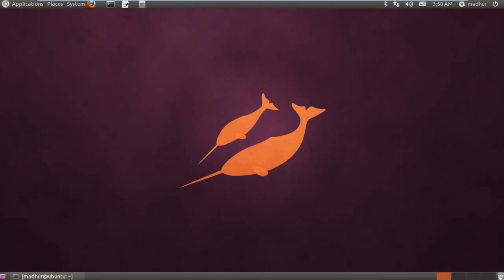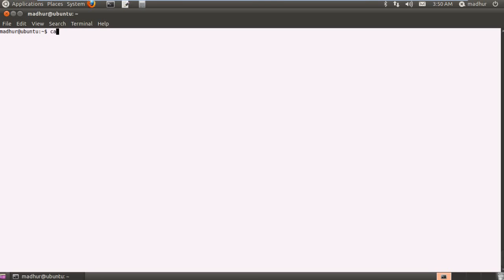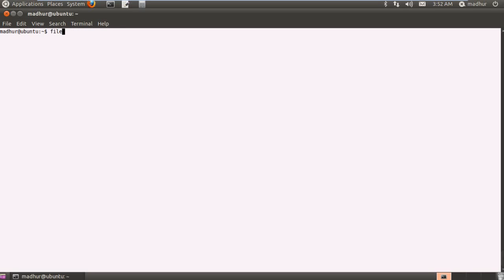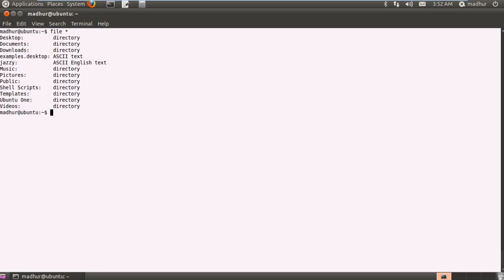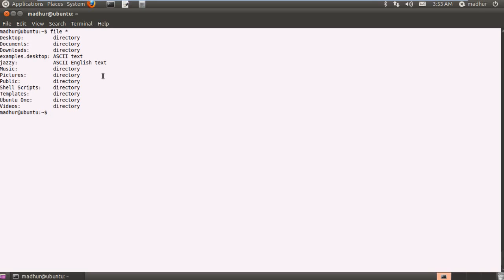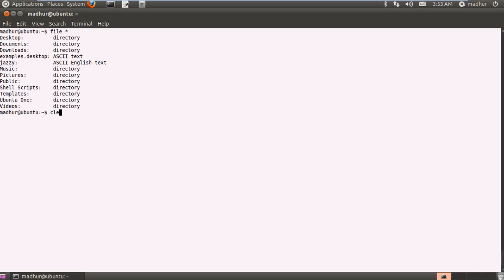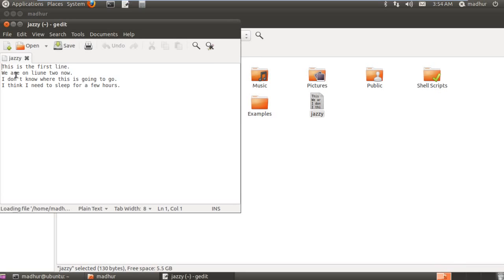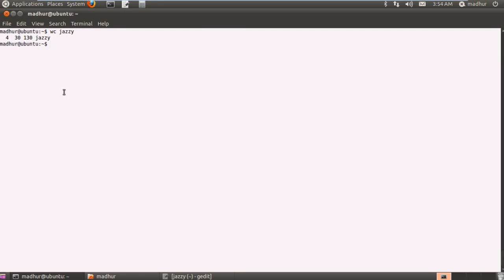Shell Scripting Tutorial 11 Count Lines, Words & Characters Using 'wc'